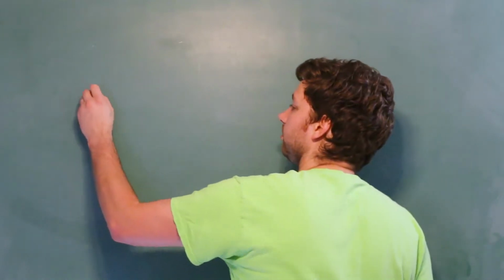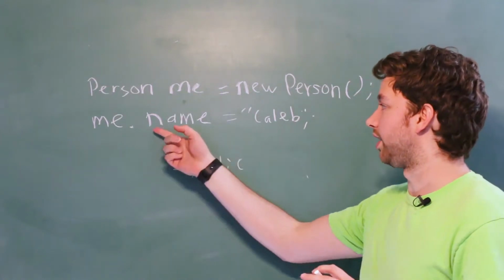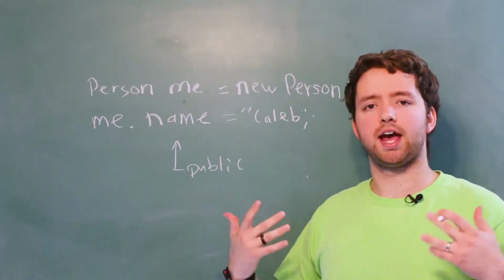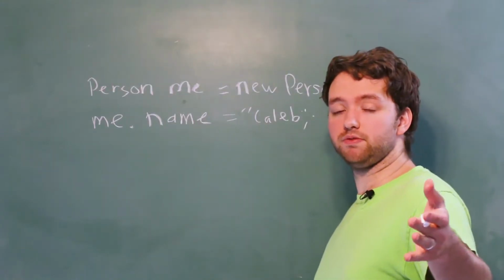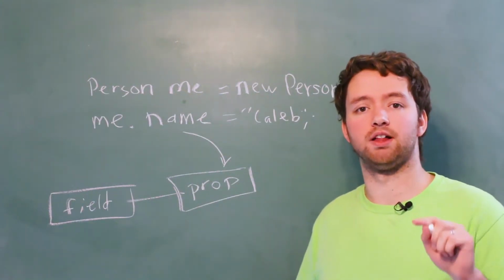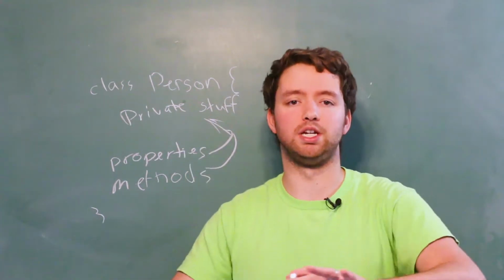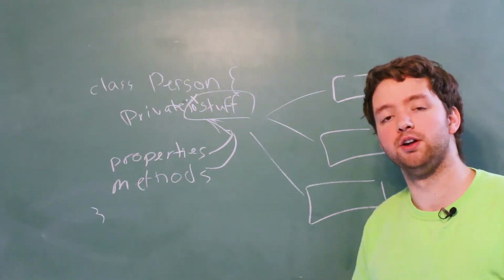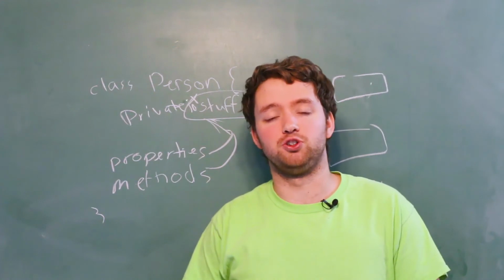C# Programming Tutorial 58 - Public vs Private